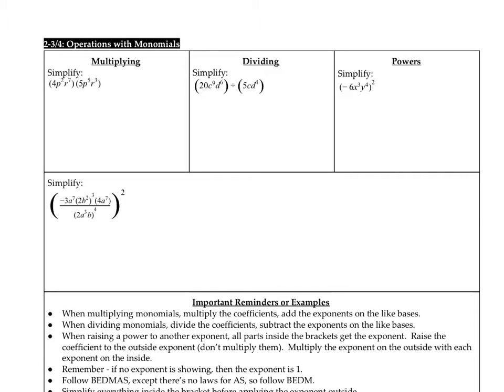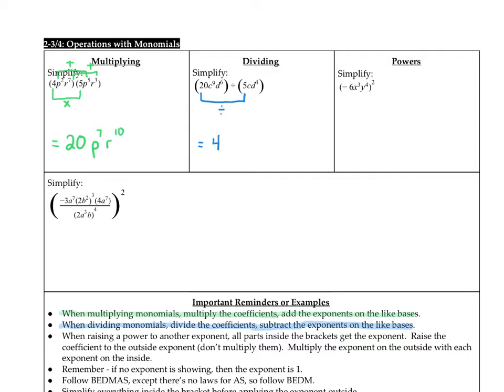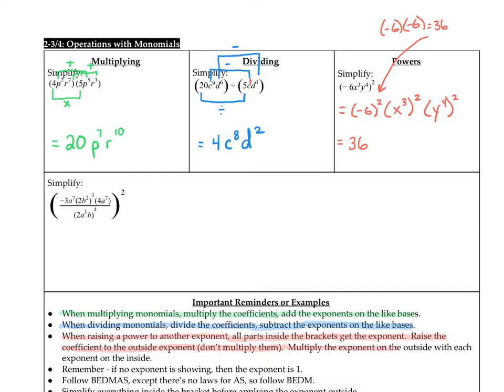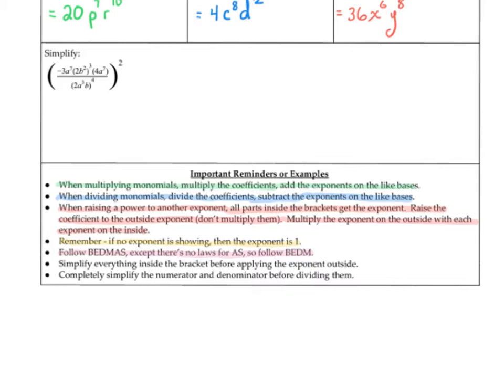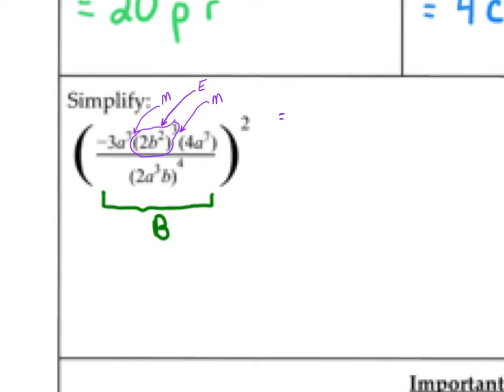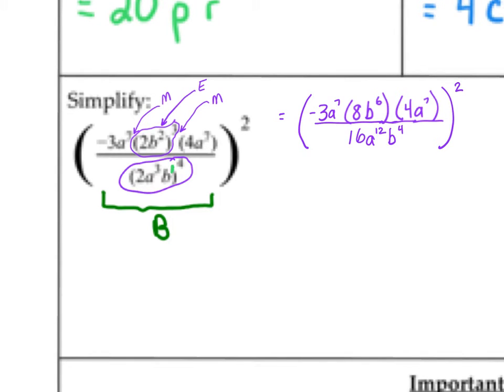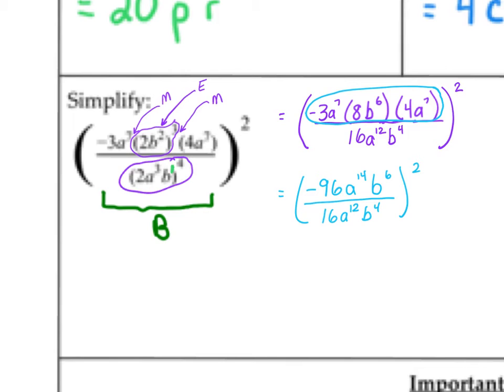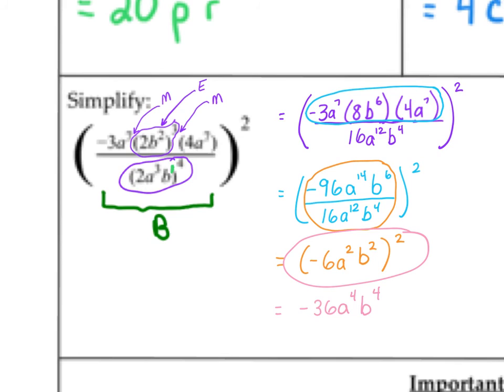2-3 Operations with Monomials 2